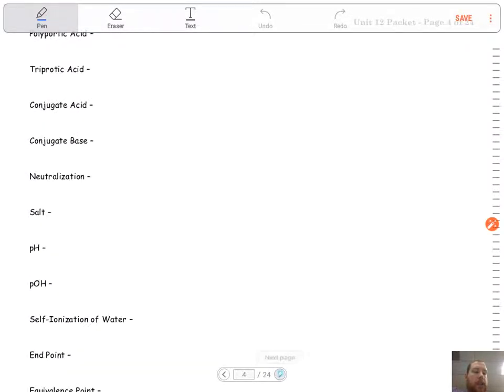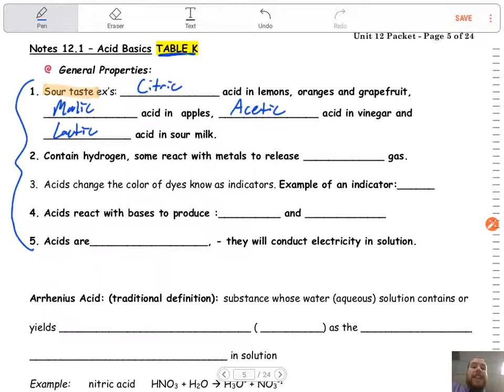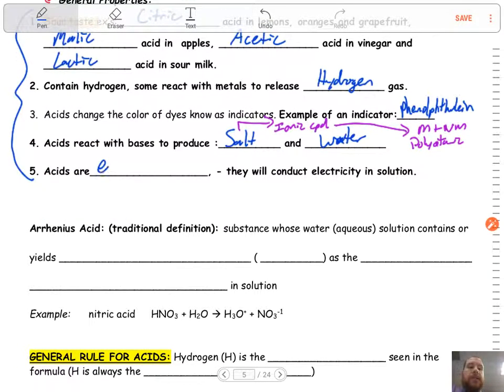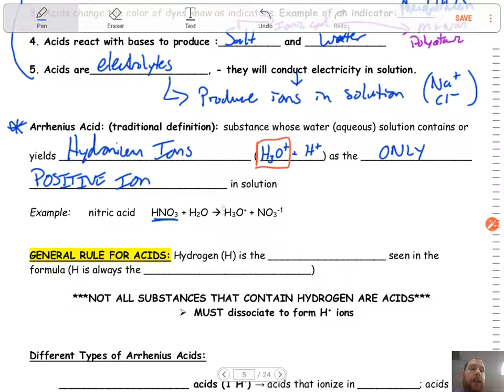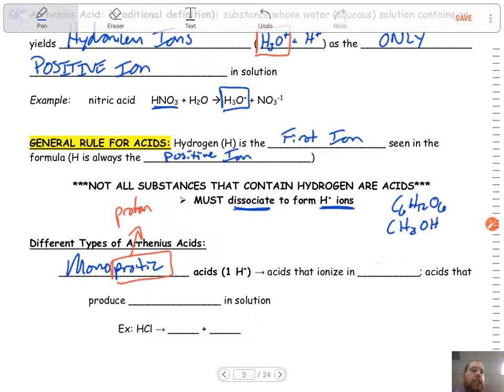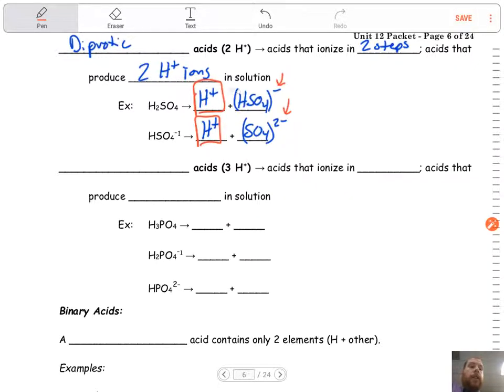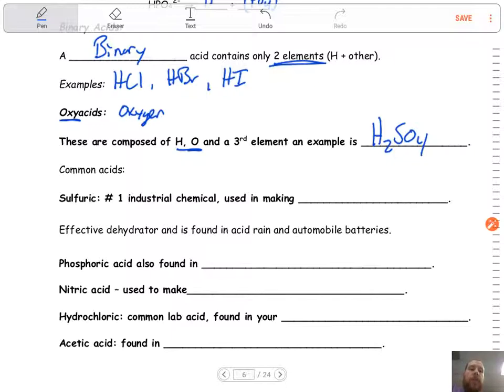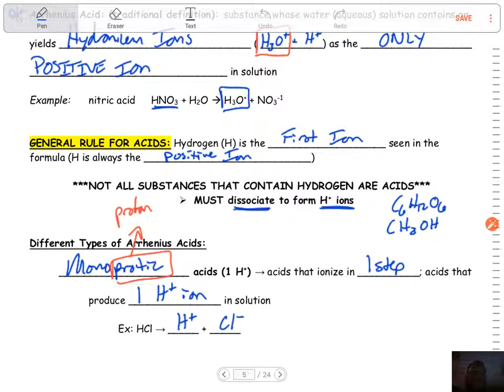12. 1 Acid Basics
Discussing general properties of what makes an acid an acid. Arrhenius acid theory